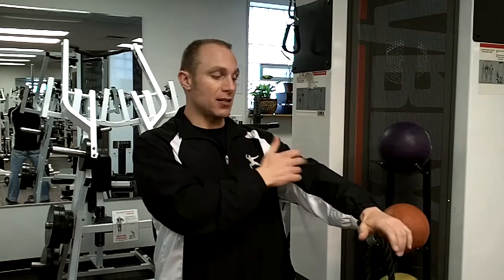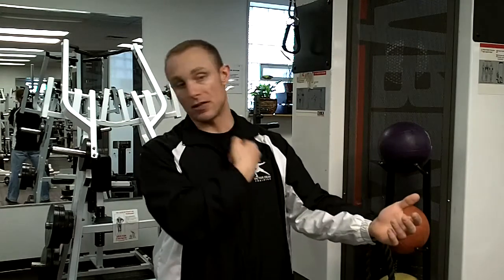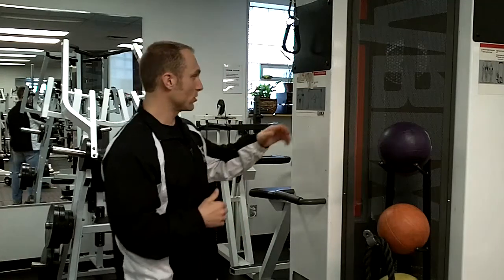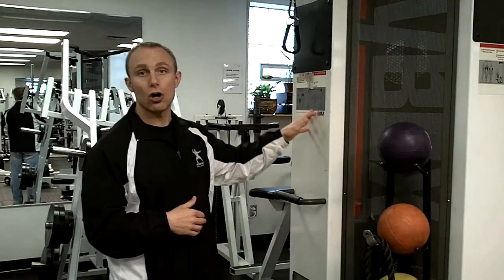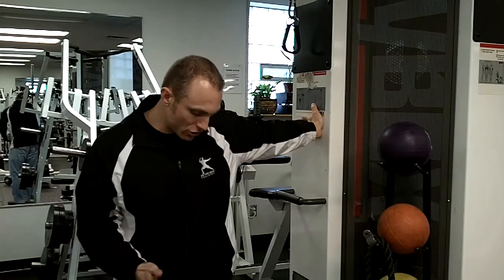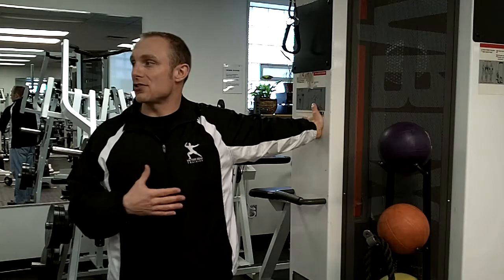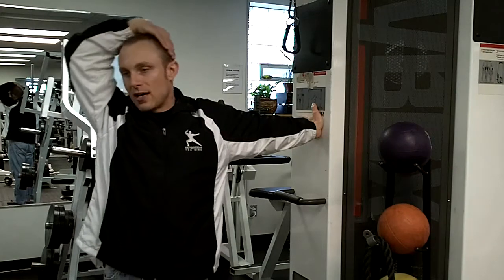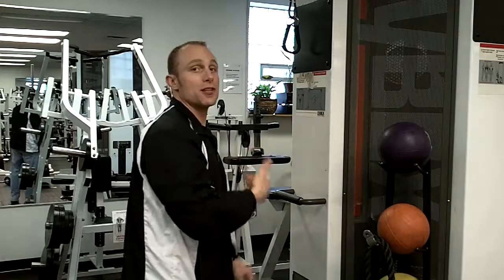VDTV Motocross Stretching - Upper Body 1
Motocross coach Victor Dean goes through a cervical and brachial plexus stretch to lengthen the nerves and muscles used in motocross. for more information or to purchase customized training and nutrition programs online.